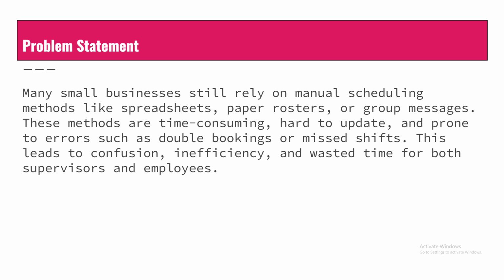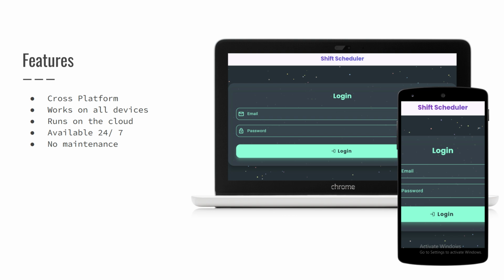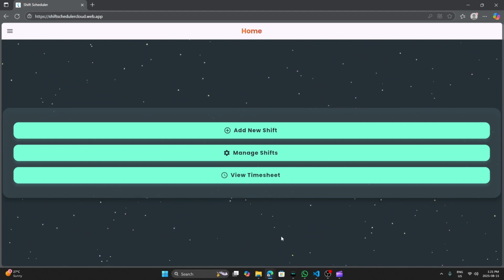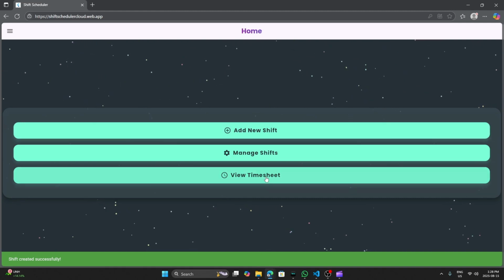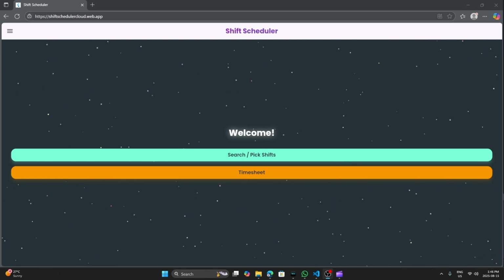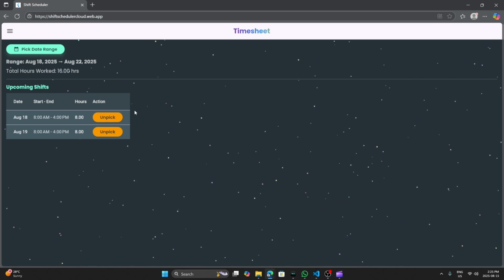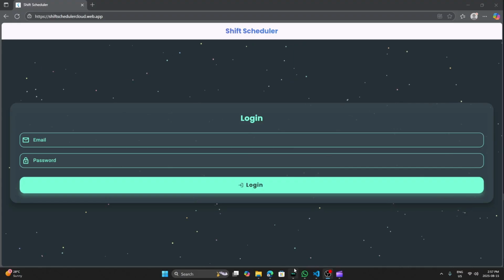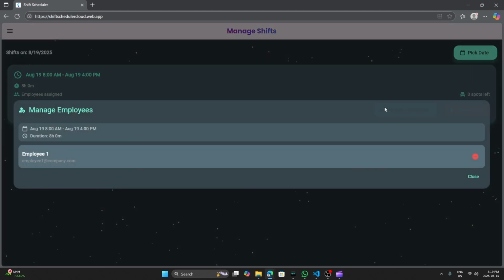Employee Shift Management System - Web Application by Karan Singh